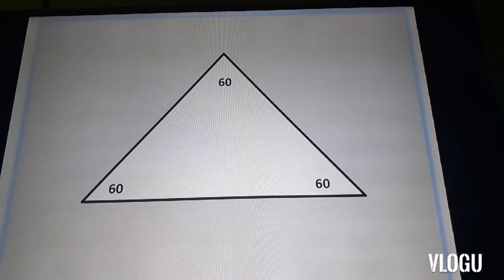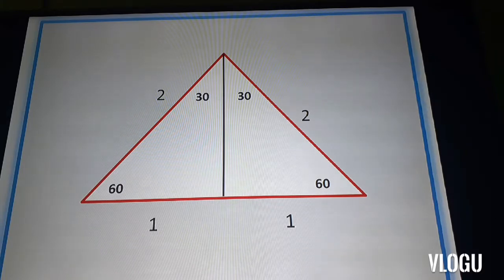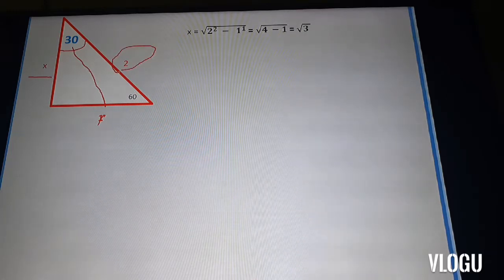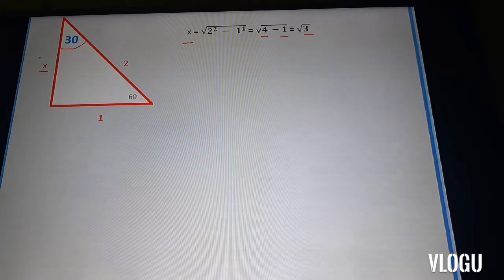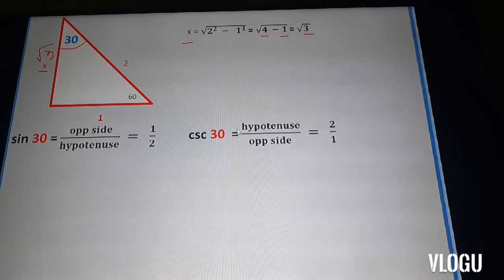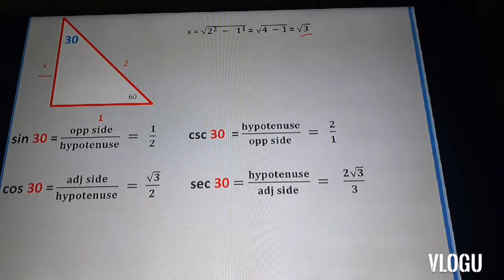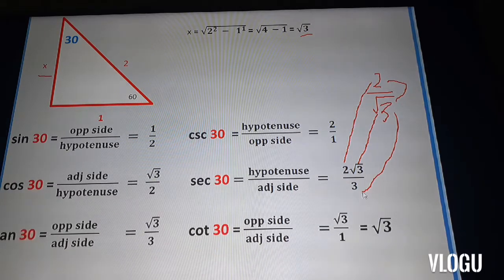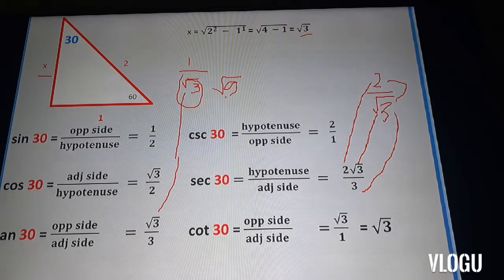6 trigonometric function of 30'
Special Angle  30' by 60' by 90' triangle